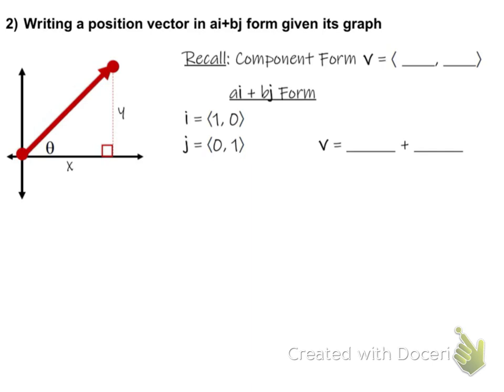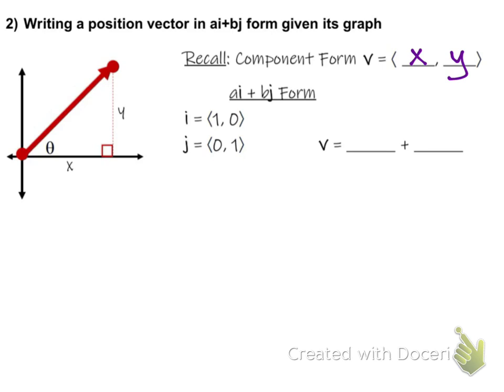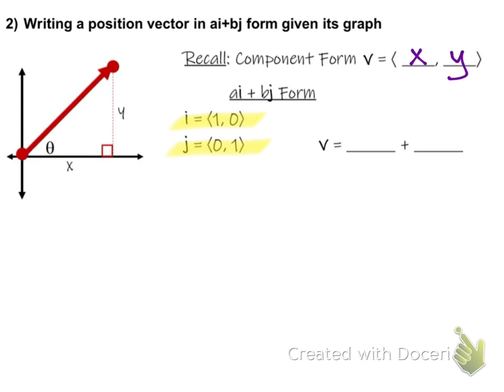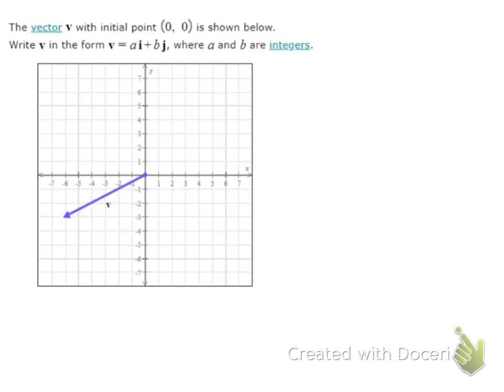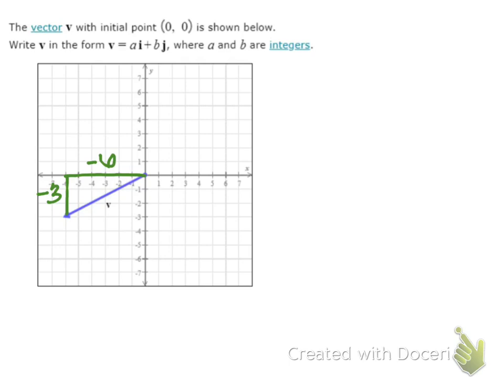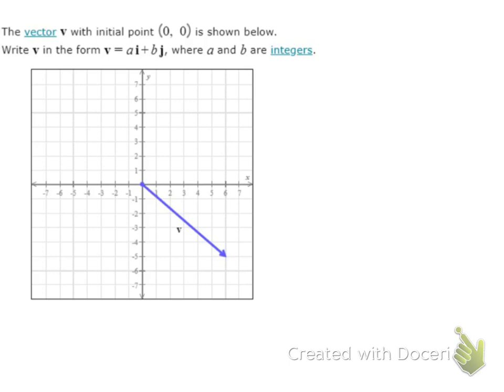Writing a position vector in ai+bj form given its graph (Full Lecture)